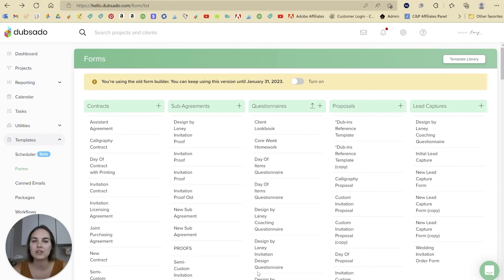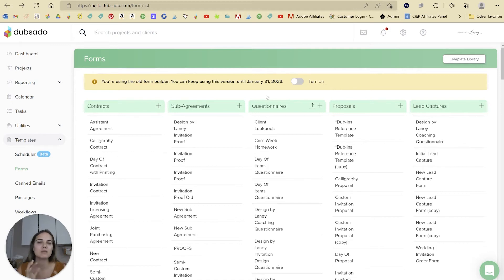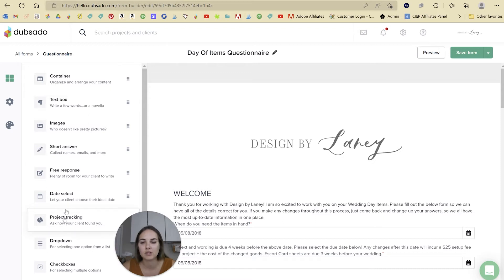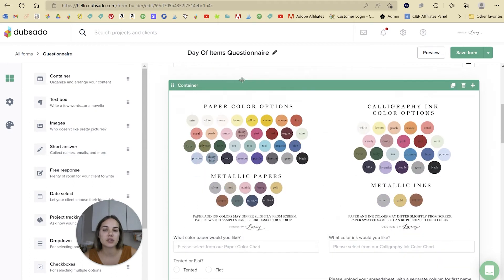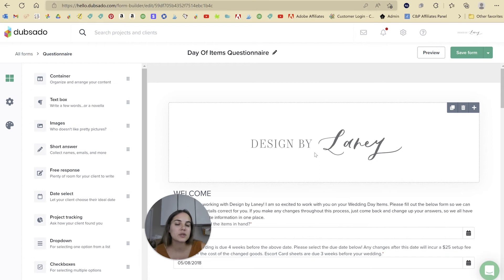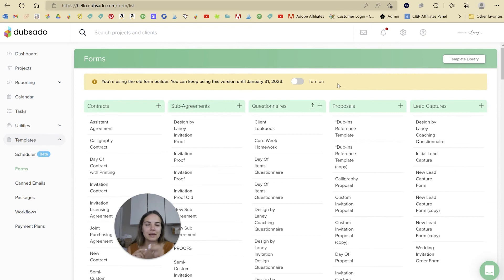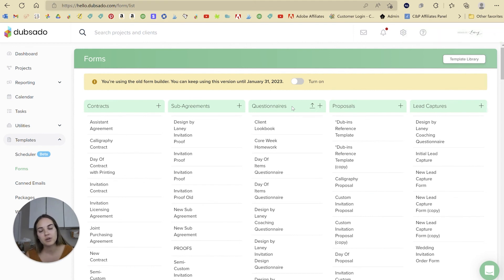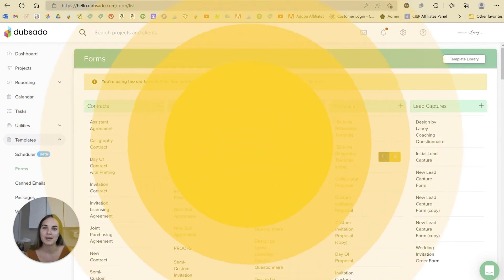New Dubsado Form Builder | New Features and First thoughts!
New Dubsado Form Builder | New Features and First thoughts! - In this video I am going to walk you through Dubsado's newest/most recently updated feature, the form builder.